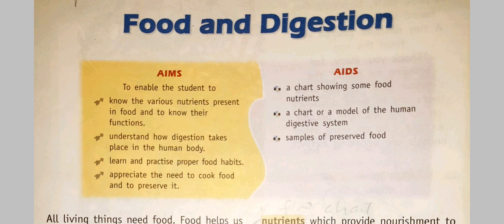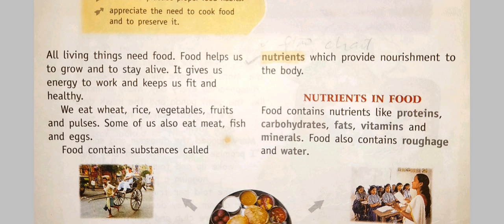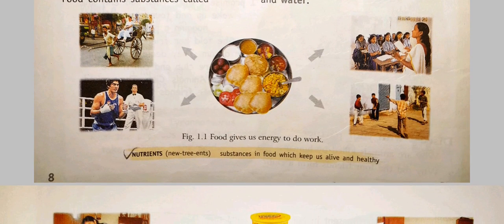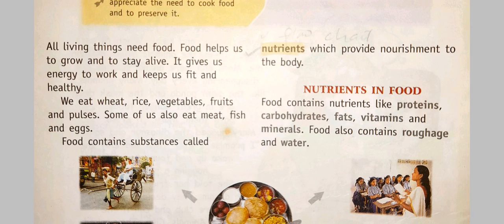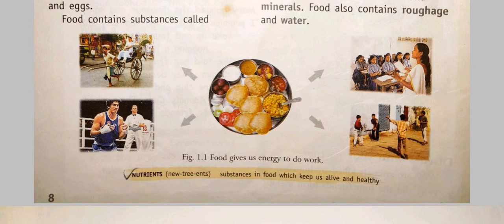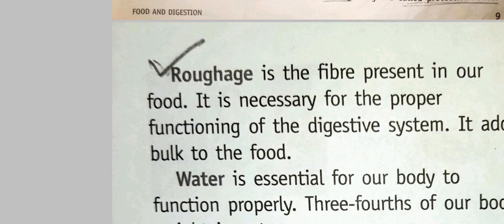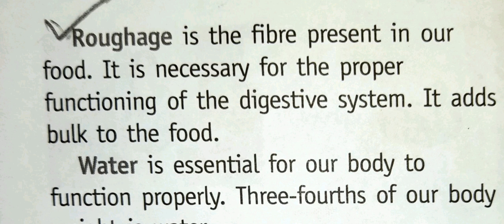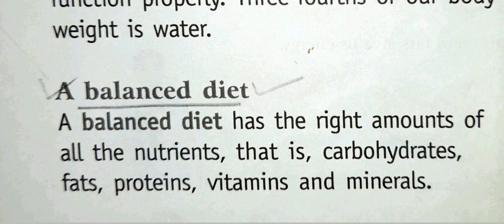Science Form 4 Chapter 1 Food and digestion revision